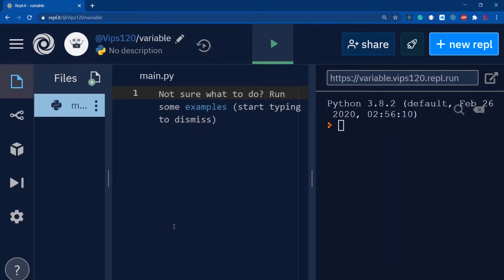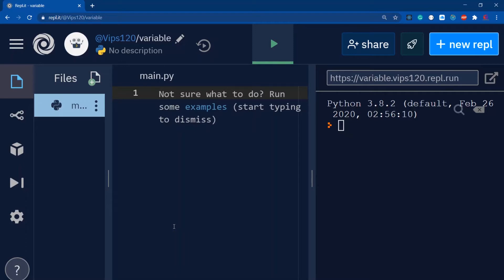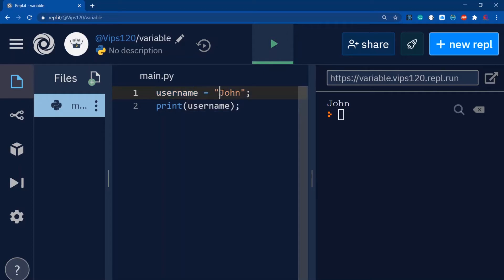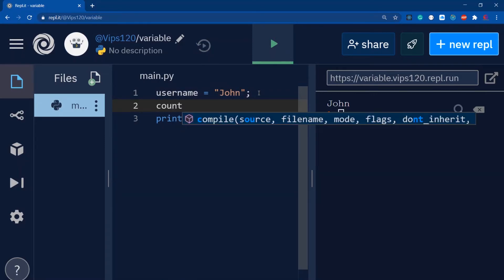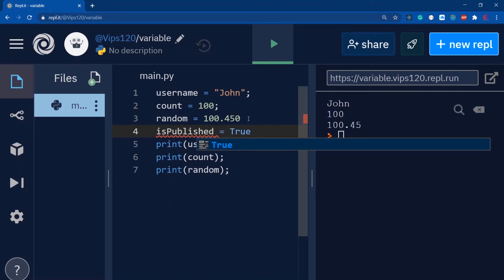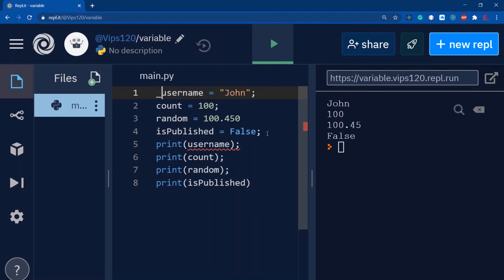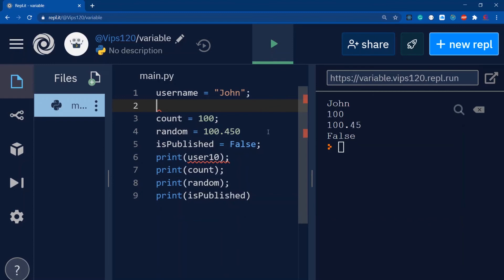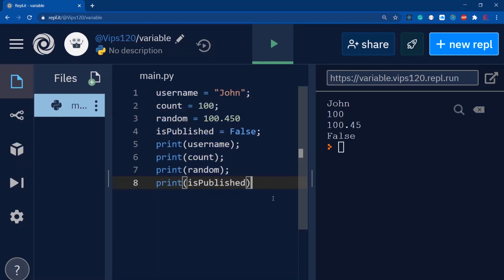Variables in Python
In this video, We are going to learn python variables.